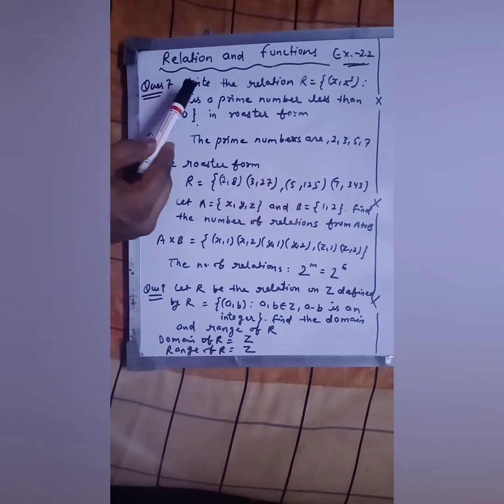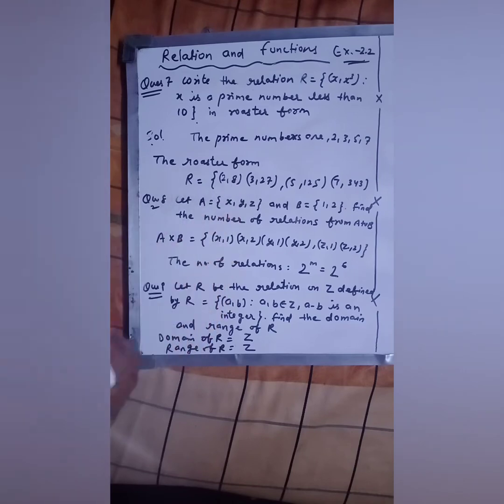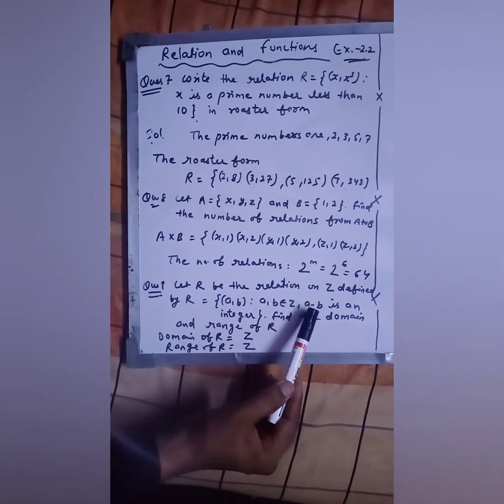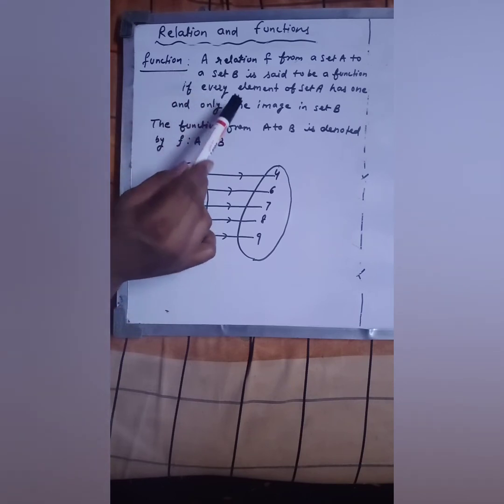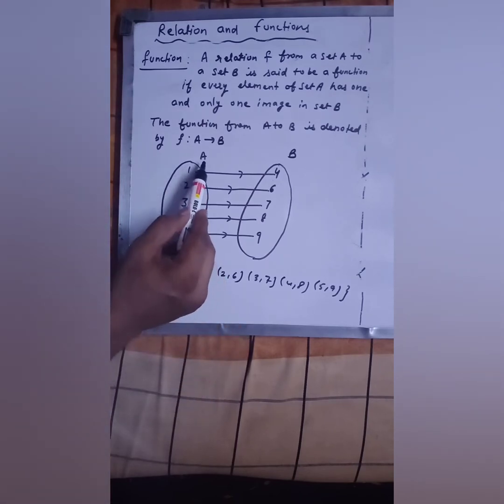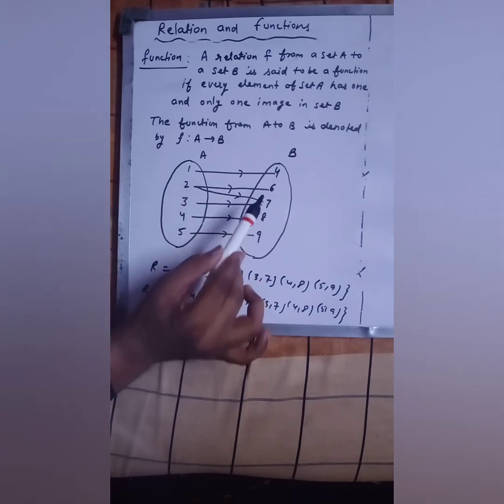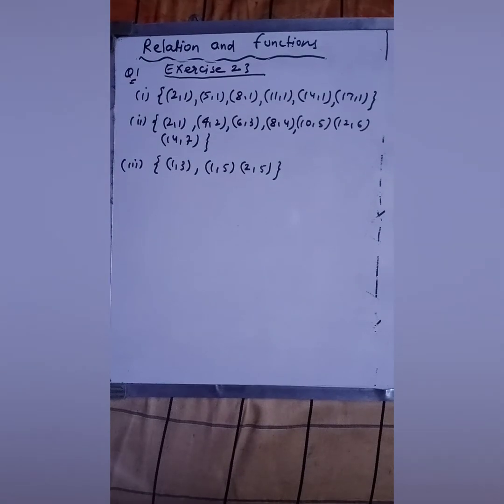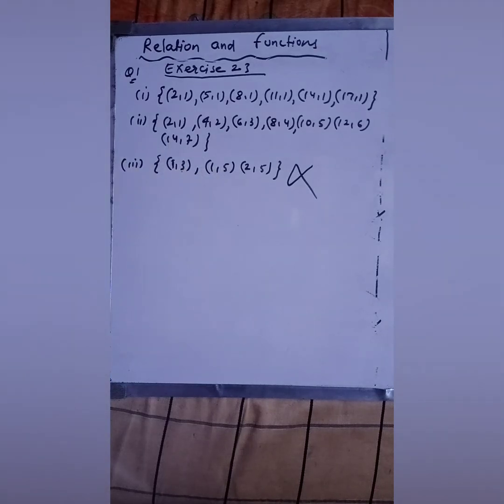Exercise 2.2 and functions class 11 relation and function